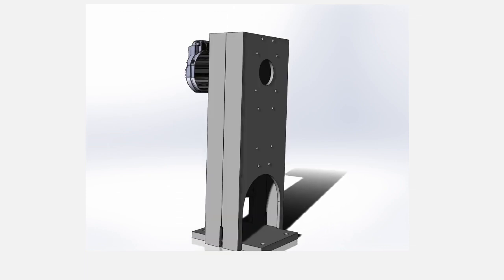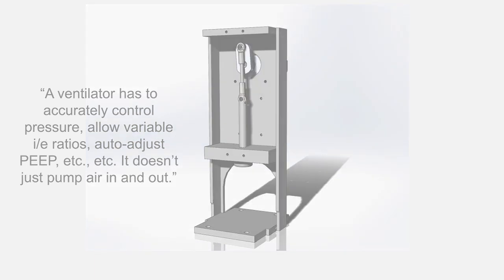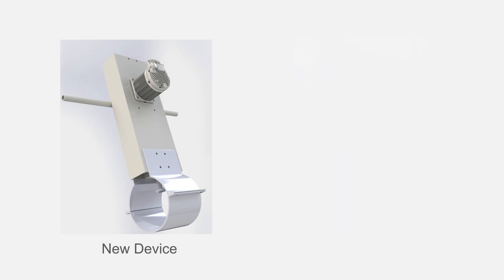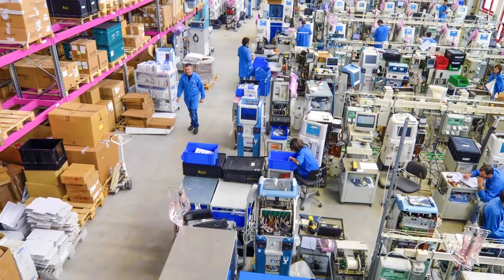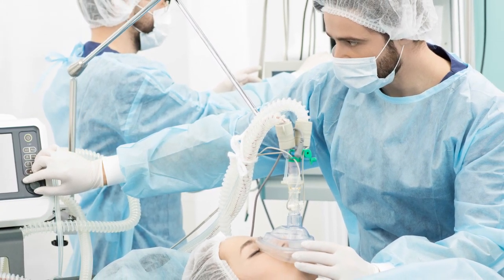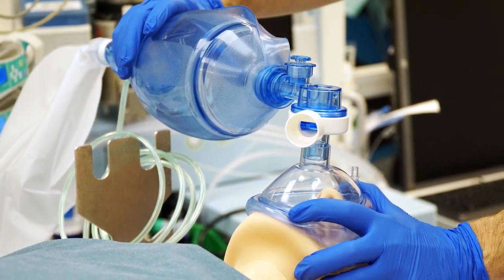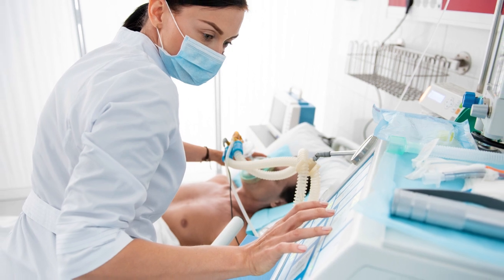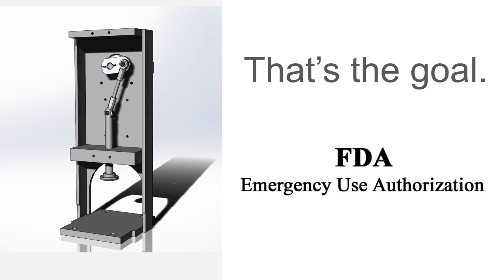COVID-19 Ventilator Update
The ambu bag ventilator has undergone many revisions and has been in efficacy and safety testing for the last few days. It has to pass a minimum set of tests before the University of Minnesota can release our final design files. Testing is going well and we expect to be shipping a limited number of pre-production units tomorrow.

This video shows a more recent 3D model of the design and also answers the very common question of how this design compares to an ICU ventilator.

Note that these units can not be built in significant quantity until the FDA grants a suitable Emergency Use Authorization (EUA). If and when they do, we will quickly be able to build several thousand of these. While these early units are being built, we will modify the design to use a simple DC gearmotor and controls (designed, but not sold by Teknic) that can be quickly sourced by the hundreds of thousands.